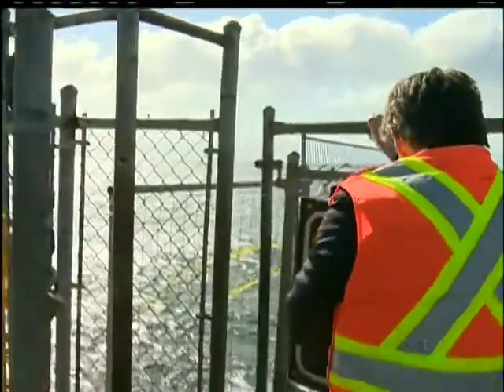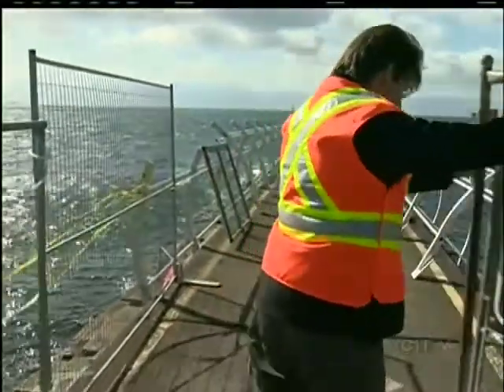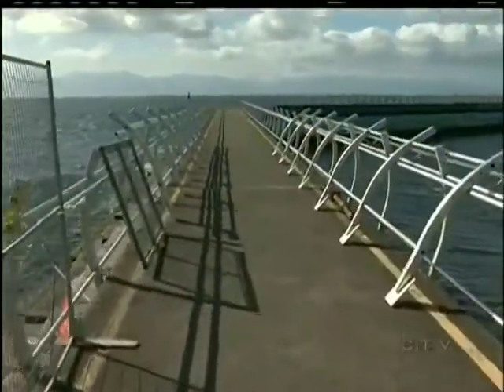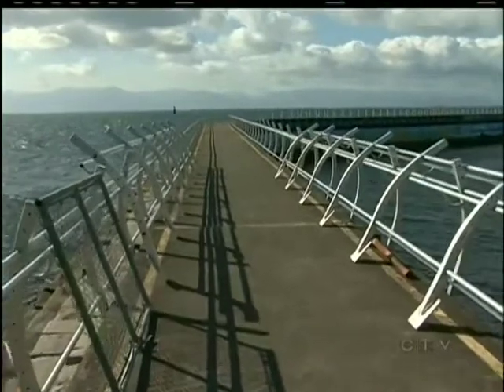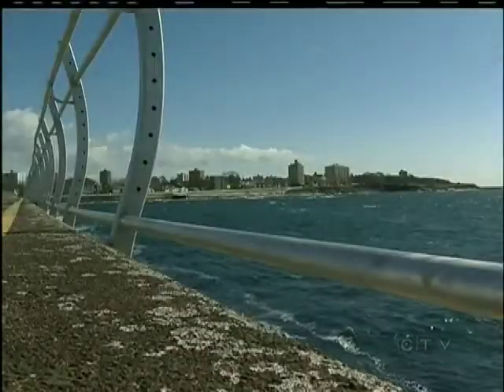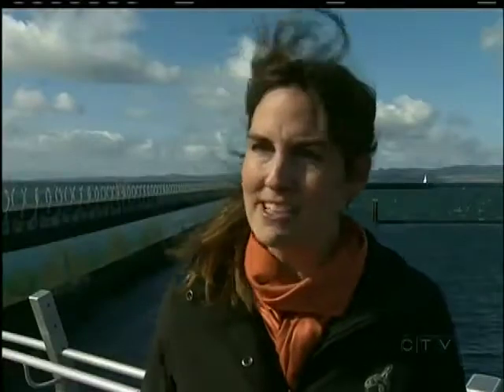Ogden Point breakwater handrail completion delayed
VICTORIA - If you have been missing those sunset strolls along Victoria's spectacular breakwater, you'll have to wait a little longer.

Installation of handrails along the breakwater began in early February, despite critics saying the safety upgrade will spoil the view.

The work was scheduled to be complete by the end of this month, but the harbour authority says some unexpected repairs will push the project well into Spring.